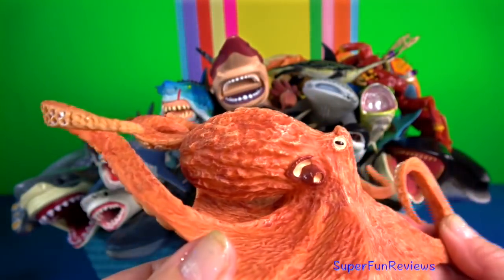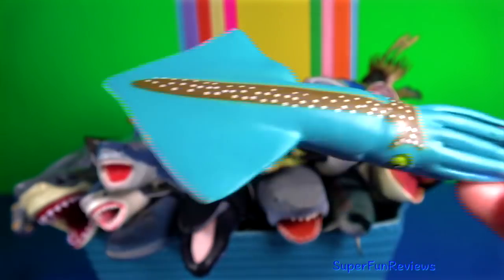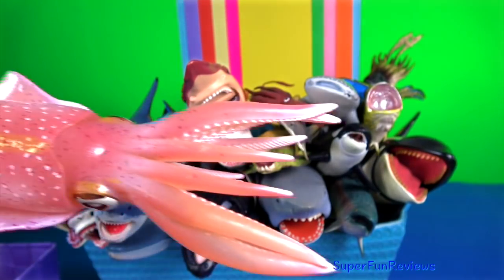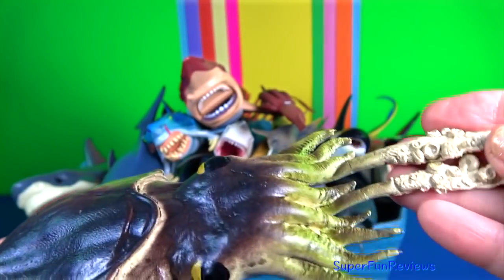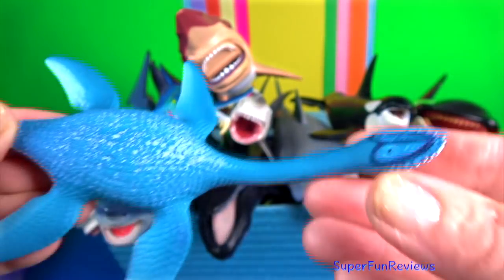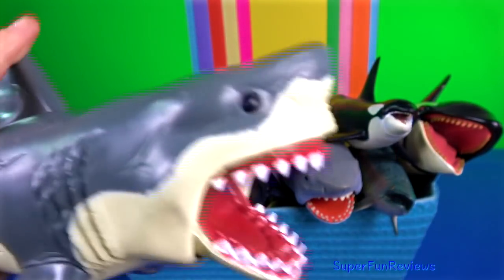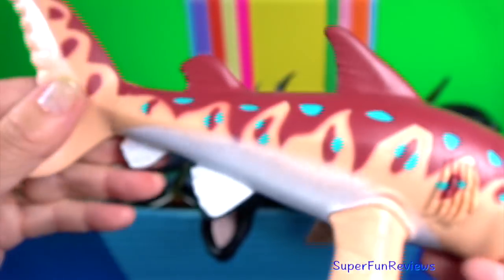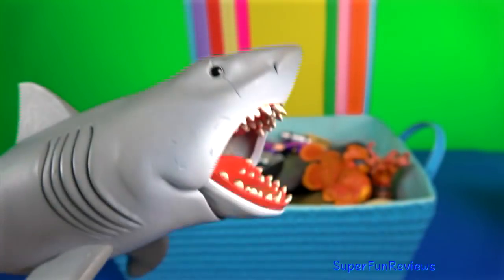Sea Animals Shark Whale Fish Lobster Ray Crab 13+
Sea Animals - Sharks, Whales, Fish, Shellfish, Cephalopods, Crustaceans, Marine Mammals, Sea Turtles, Reptiles, Rays 13+. My favorite shark is the terrifying great white shark and my favorite whale is the majestic blue whale ❤️ enjoy!  Subtitles in English :)

This video contains more advanced concepts and technical terminology and is suitable for viewers aged 13 and over

Sharks are a group of elasmobranch fish characterized by a cartilaginous skeleton, five to seven gill slits on the sides of the head, and pectoral fins that are not fused to the head. Well-known species such as the tiger shark, blue shark, great white shark, mako shark, thresher shark, and hammerhead shark are apex predators—organisms at the top of their underwater food chain.

Sharks have a covering of dermal denticles that protects their skin from damage and parasites in addition to improving their fluid dynamics. They have numerous sets of replaceable teeth

Whales are a widely distributed and diverse group of fully aquatic placental marine mammals. Their closest living relatives are the hippopotamuses, having diverged about 40 million years ago. The two parvorders of whales, baleen whales  and toothed whales, are thought to have split apart around 34 million years ago.

Whales are fully aquatic, open ocean creatures, and feed, mate, give birth, suckle and raise their young at sea. Whales range in size from the 2.6 metres  and 135 kilograms  dwarf sperm whale to the 29.9 metres  and 190 metric tons  blue whale, which is the largest known creature that has ever lived. The sperm whale is the largest toothed predator on earth. Several species exhibit sexual dimorphism, in that the females are larger than males.

Baleen whales have no teeth; instead they have plates of baleen, a fringe-like structure used to expel water while retaining the krill and plankton which they feed on. They use their throat pleats to expand the mouth to take in huge gulps of water.Toothed whales, on the other hand, have conical teeth adapted to catching fish or squid. Baleen whales have a well developed sense of "smell", whereas toothed whales have well-developed hearing − their hearing, that is adapted for both air and water, is so well developed that some can survive even if they are blind. Some species, such as sperm whales, are well adapted for diving to great depths to catch squid and other favoured prey.

tiburón, Tubarão, squalo, cá mập, 상어 鮫, Jerung, ปลาฉลาม, হাঙ্গর, शार्क, قرش, акула, ਸ਼ਾਰਕ, சுறா
ballena, baleia, balena, cá voi, วาฬ, 고래, 鯨, ikan paus, व्हेल, তিমি, кит, ਵੇਲ, نهنگ, తిమింగలం, לוויתן, wieloryb, देवमासा, وہیل, திமிங்கிலம்
Rayo Raio raggio cá đuối รังสี レイ 레이 pari
Pescado, Peixe, Pesce, Cá, ปลา, 물고기, 魚, ikan